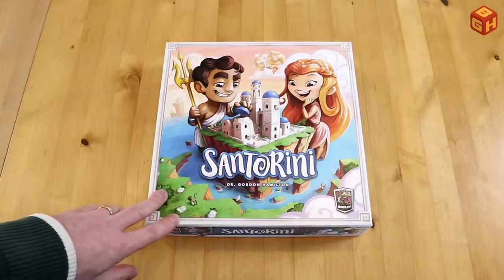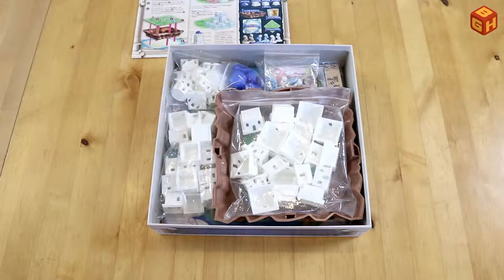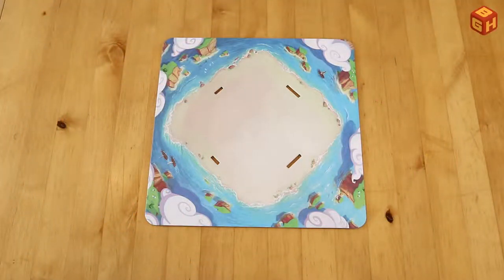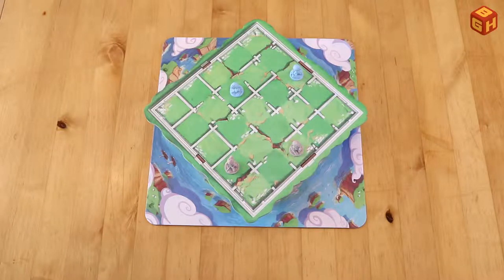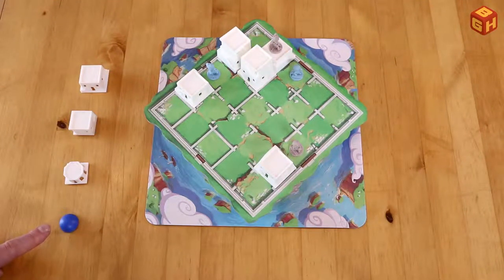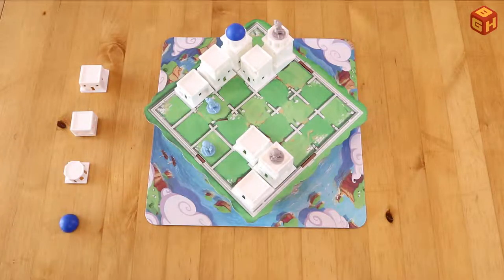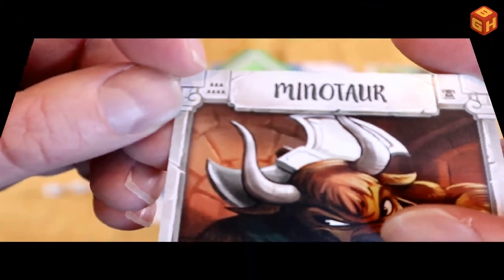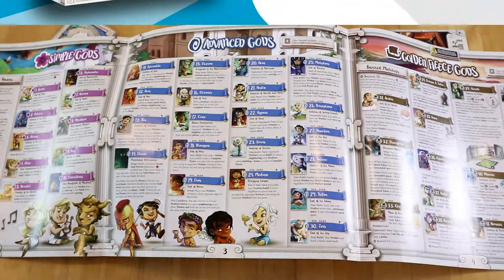Boardgame Heaven Unboxing, How To Play & Review 77: Santorini (Roxley Games)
In this video I take a look at Santorini, and abstract strategy game by Roxley with great-looking components.

00:00 Intro
00:44 Unboxing
02:28 Game setup
03:01 Gameplay rules
06:48 Final thoughts

If you're a publisher, feel free to drop me a message if you'd be interested in a review and/or unboxing video of your game.